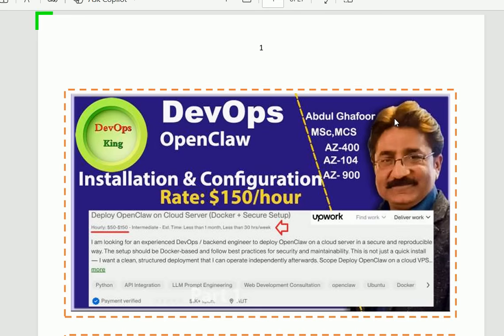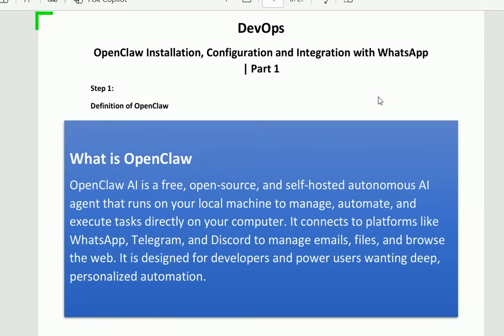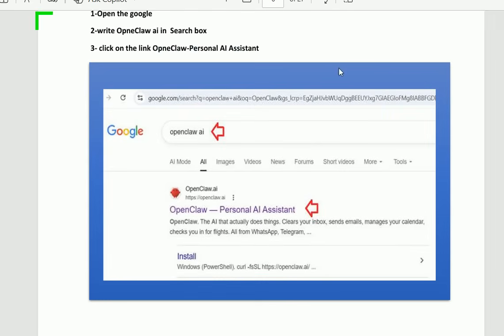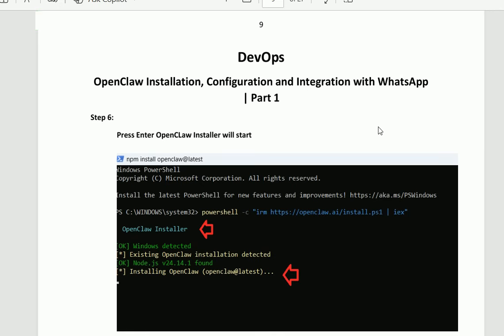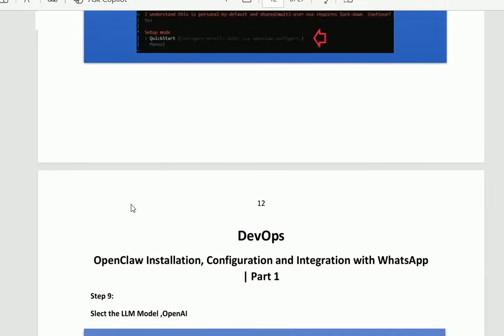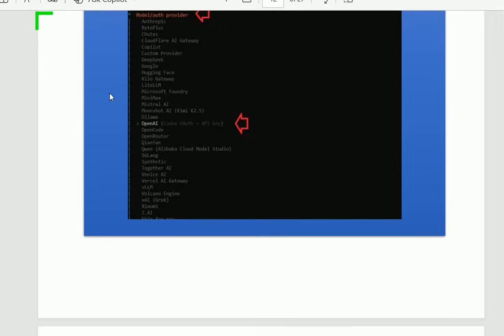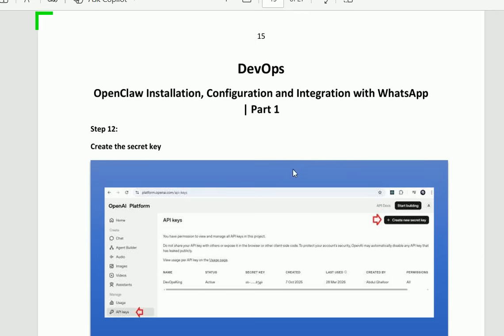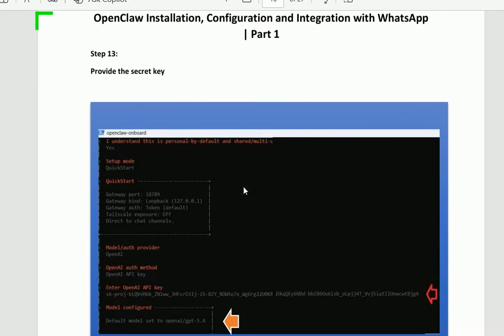OpenClaw Installation, Configuration and Integration with WhatsApp Part1